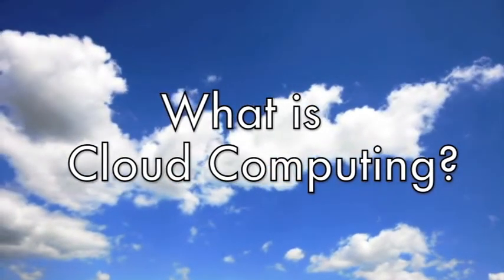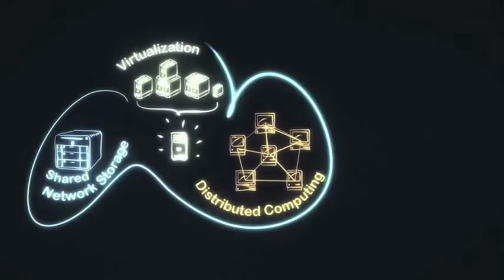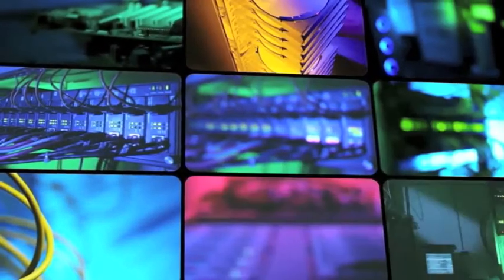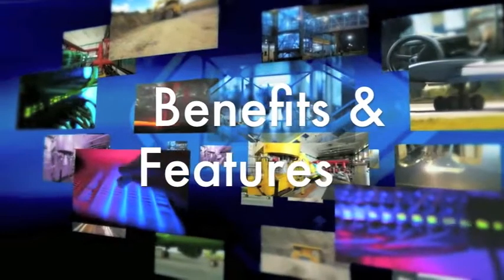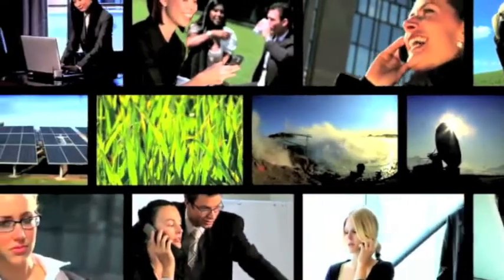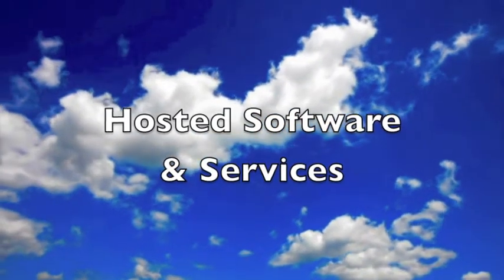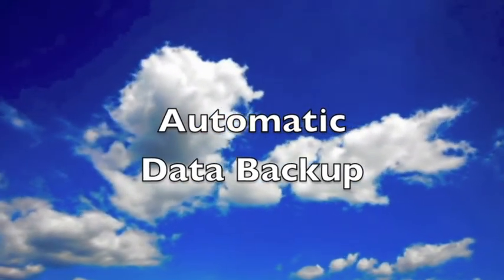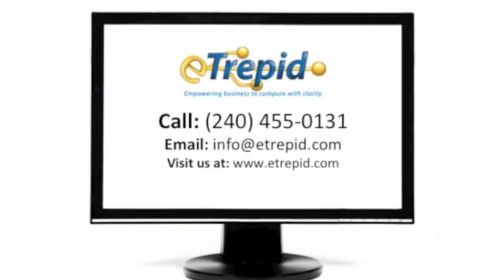Small Business Cloud Computing: eTrepid Maryland based IT Managed Services Provider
Is cloud computing right for your small business? Cloud computing services has become the big buzz word for businesses these day.

Moving your business to the cloud can be a scary thing to do and laborious. eTrepid is a company based in Maryland but global in business. Give us a call and one of our seasoned IT technicians will be more than happy to walk you through the process of how cloud computing is the right choice for your business.

To find out if your business is right for cloud computing check out our free assessment It's just that easy, fill out the contact form and one of our sales team members will contact you and help schedule and appointment that works within your time frame and you will be on your way to converting your business data to the cloud. This streamlines your office and creates better ways to not only communicate with your staff but takes the pressure off so you can focus on what truly matters to you. YOUR BUSINESS.